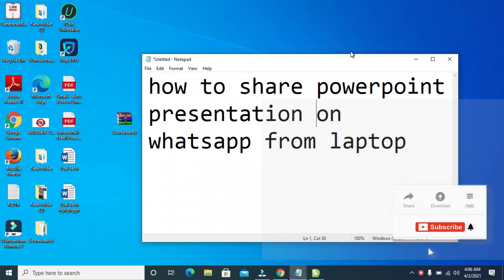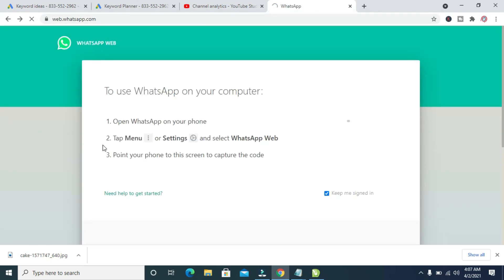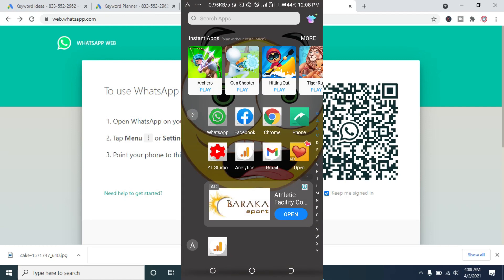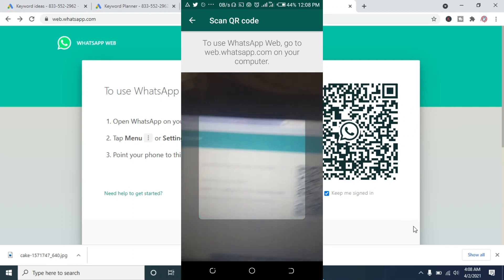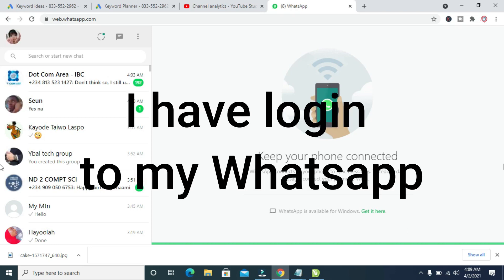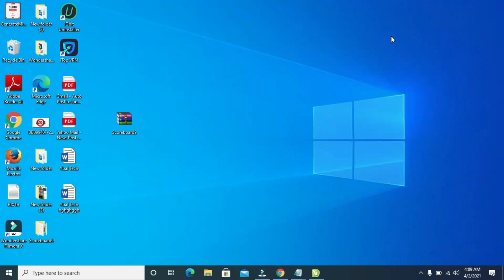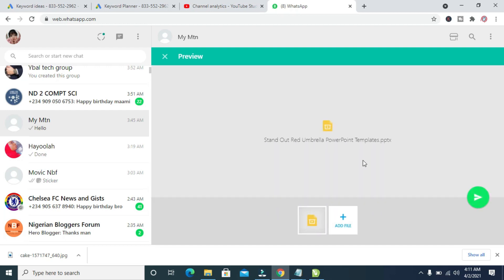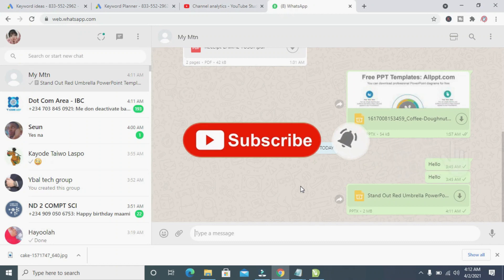How to Share PowerPoint Presentation on WhatsApp from Laptop